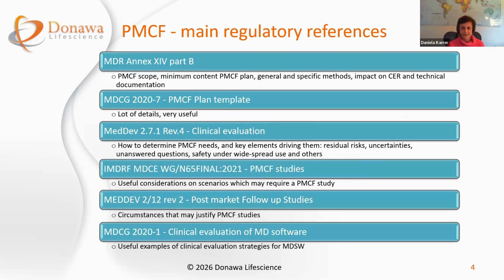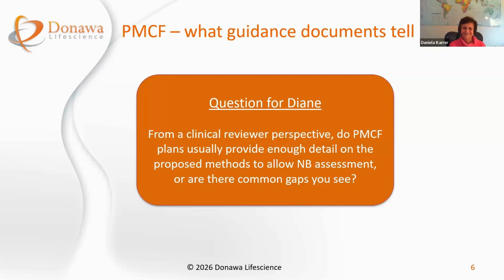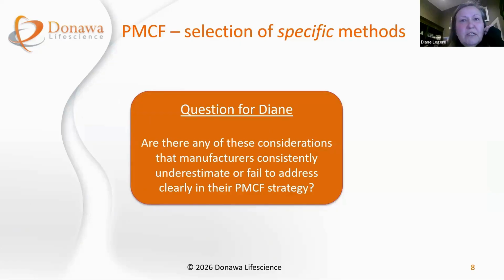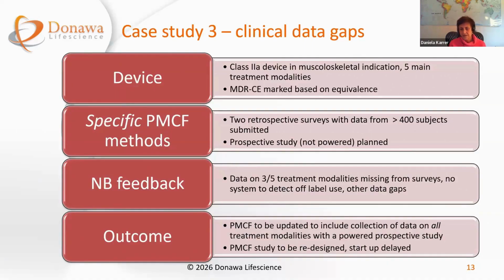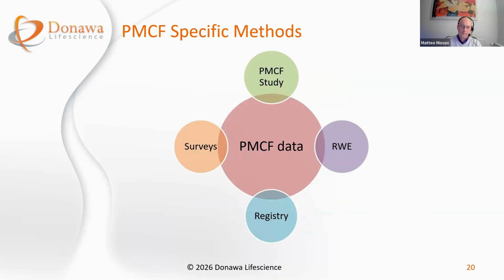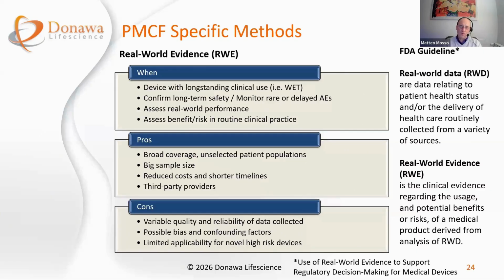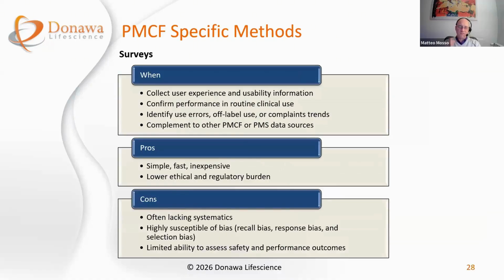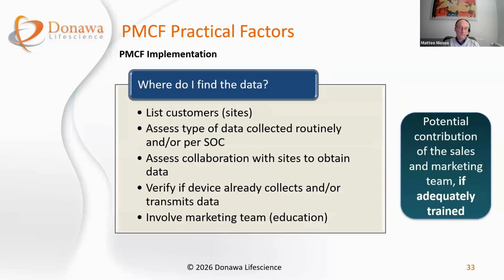Real-Life PMCF: Practical Lessons, Notified Body Insights, and 2026 Priorities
PMCF under MDR isn’t a “later” task—it’s a CE-marking-time deliverable that can either keep your timelines on track or trigger months of rework.

In this Friday In-Focus session, Daniela Karrer (VP Operations & Clinical Affairs, Donawa Lifescience), Matteo Mosso (Director, Clinical Affairs, Donawa Lifescience), and Diane Legere (Senior Clinical Auditor, DNV Product Assurance AS) share real-world PMCF lessons, notified body expectations, and practical strategies to build PMCF plans that hold up in review—especially heading into 2026.

What you’ll learn:
• The core PMCF regulatory references (MDR Annex XIV Part B + key guidance documents)
• What notified bodies look for in PMCF plans—and the most common gaps (including timelines)
• How to link Clinical Evaluation + Risk Management directly to PMCF activities (traceability that reviewers can follow)
• Real case studies where “late clinical gaps” caused costly PMCF redesigns—and one positive example where a simple method worked
• Practical pros/cons of PMCF data collection methods: clinical studies, real-world evidence, registries, and surveys
• How to run a gap analysis, find data sources, and avoid survey pitfalls (bias, poor design, non-validated tools, privacy issues)
• Why early PMCF planning reduces delays, cost, and rework

Speakers:
• Daniela Karrer — VP Operations & Clinical Affairs, Donawa Lifescience
• Matteo Mosso — Director, Clinical Affairs, Donawa Lifescience
• Diane Legere — Senior Clinical Auditor, DNV Product Assurance AS
Hosted by Sean Smith (MedTech Leading Voice / MLVx)

Timestamps
00:00 – Welcome & where attendees are joining from
01:11 – Recording, slides, YouTube replay, and certificate instructions
02:11 – Disclaimer + “proactive” post-market mindset framing
03:26 – Speakers intro + agenda overview
06:00 – Session structure: Part 1 (regulatory + case studies) / Part 2 (methods + operations)
08:17 – MDR Annex XIV Part B + key guidance documents for PMCF planning
10:32 – PMCF plan timing: why “do it right early” matters
12:51 – General vs specific PMCF methods: what’s expected
14:24 – Notified body view: common PMCF plan gaps (timelines + specificity)
17:11 – Key PMCF planning considerations (risk, novelty, population, volume, uncertainties)
22:09 – Traceability: linking CER + risk management → PMCF activities
24:10 – MDR revision proposal: what changes (and what doesn’t) for PMCF
25:32 – Case study 1: equivalence + late clinical gap → prospective study required
28:07 – Case study 2: purchased retrospective dataset missing key fields → redo with new study
29:23 – Case study 3: surveys incomplete + off-label expectations → redesign powered study
32:05 – Case study 4 (positive): well-justified survey accepted on time/budget
34:41 – Notified body insight: when simpler approaches can be sufficient
36:42 – Part 2 begins: choosing PMCF methods (no single method fits all)
40:18 – PMCF studies: when to use, advantages, and limitations
44:31 – Real-world evidence: what it is, when it helps, and risks/bias considerations
48:45 – Registries: what “true registries” look like + typical use cases
51:49 – Surveys: best use cases (usability/off-label), pros/cons, and common failures
55:30 – Survey execution: protocol, sample size, validated tools, GDPR/HIPAA considerations
57:42 – Notified body caution: surveys as marketing vs clinical evidence
58:34 – Practical planning: gap analysis + data source strategy + cross-functional alignment
01:01:49 – Closing remarks + free consultation offer
01:02:28 – Why post-market activities will matter even more going forward
01:03:29 – Wrap-up + follow-up Q&A and recap plans